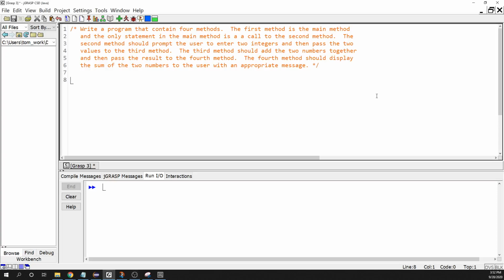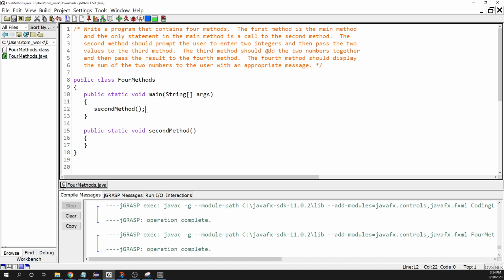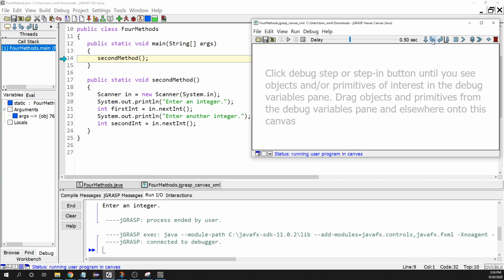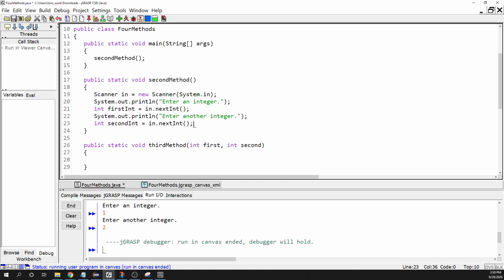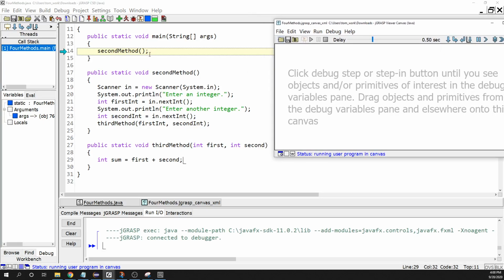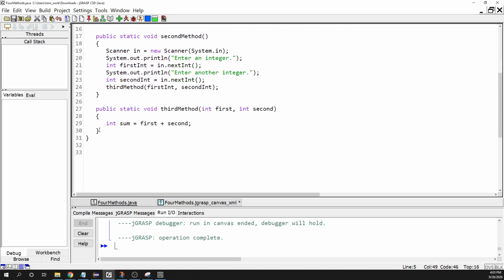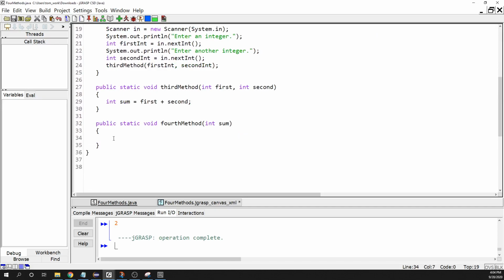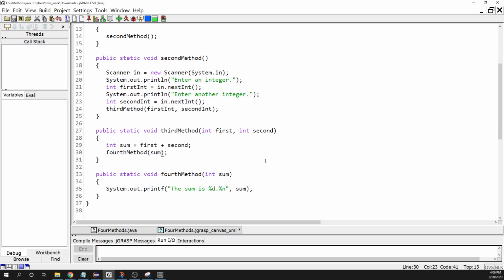Calling Other Methods Example